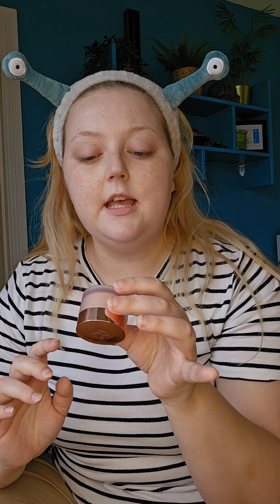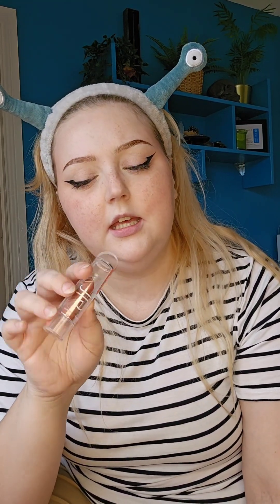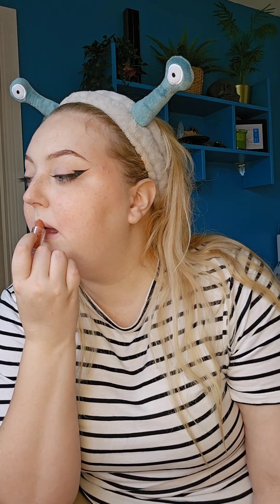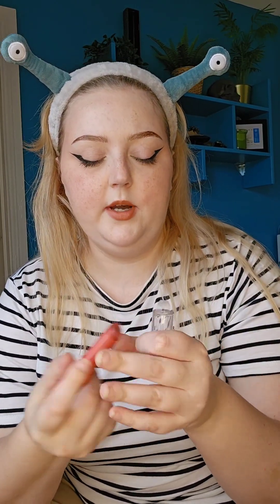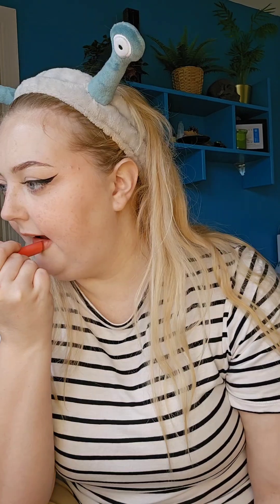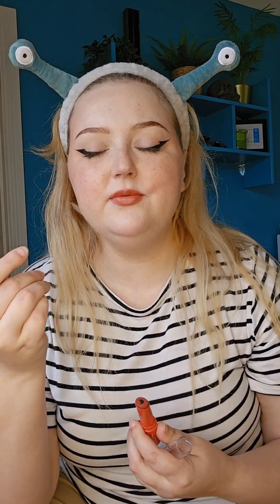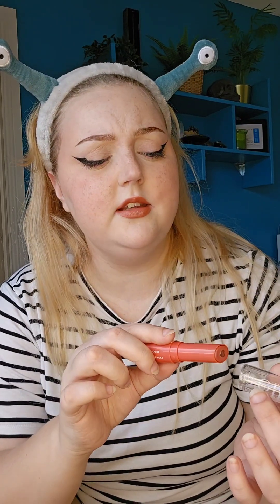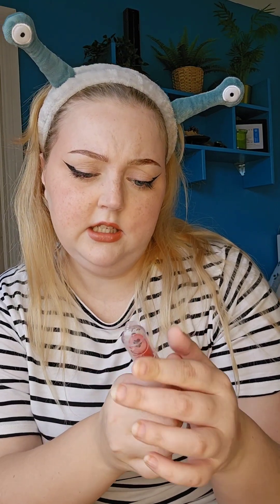Trying my Beauty Bay Haul - May 2023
I got makeup. I got time. I got opinions. Let's get into it, shall we?

The opinions shared in this video are first impressions only. All opinions are subject to change after using for an extended period of time.

00:08 Makeup Revolution - Eye Bright Under Eye Corrector
01:35 Makeup Revolution - Superdewy Liquid Blush in Flushing For You
02:50 Trigwell Cosmetics - Mini Powder Puff
04:43 e.l.f. Cosmetics - SRSLY Satin Lipstick in Nectar
05:30 e.l.f. Cosmetics - Hydrating Core Lip Shine in Lovely
06:52 NYX Professional Makeup - Dewy Finish Makeup Setting
08:22 Reintroducing Myself